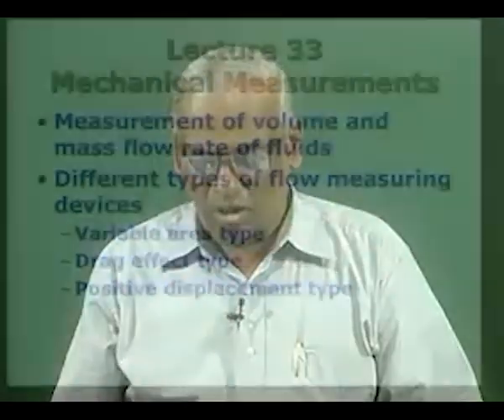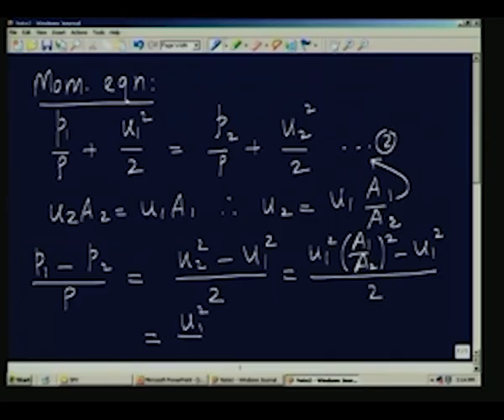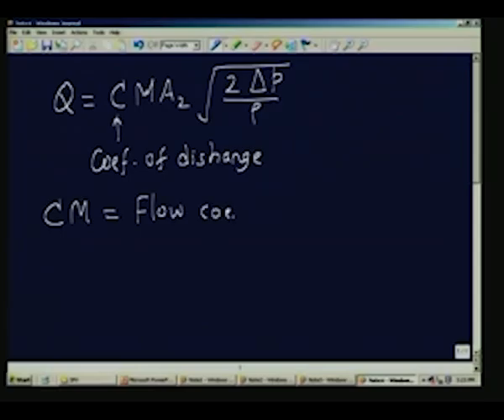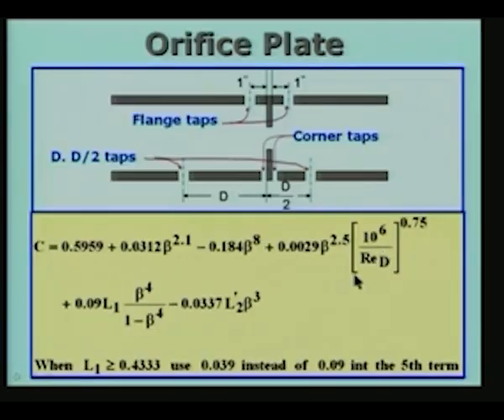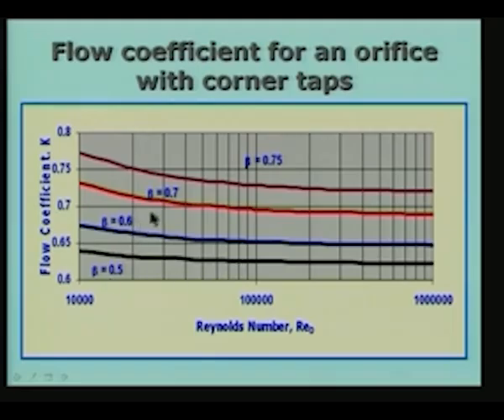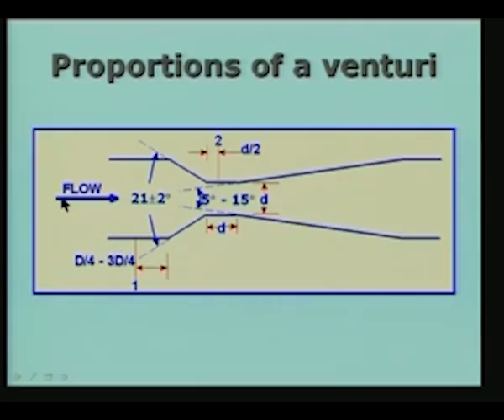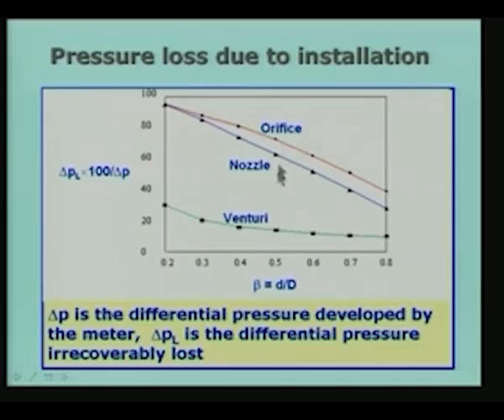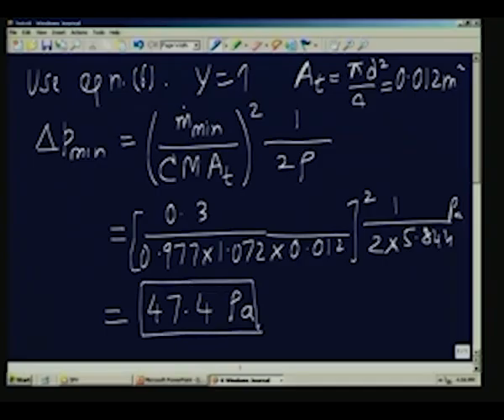Lec33: Measurement of Volume and Mass Flow Rate of Fluid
Subject: Mechanical Engineering
Course Name: Mechanical Measurements and Metrology
Name of Presenter: Prof. S.P. Venkateshan, Prof. Shunmugam M. S